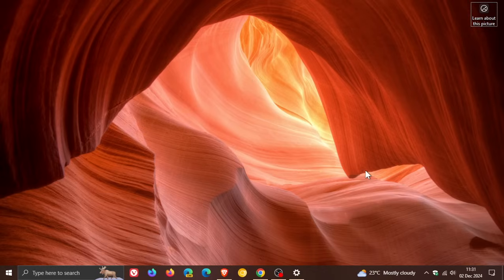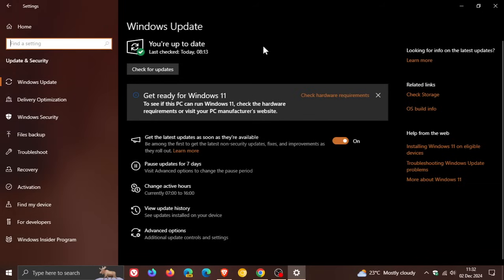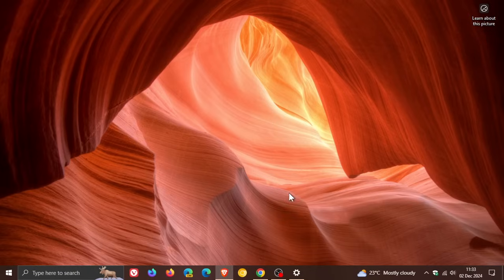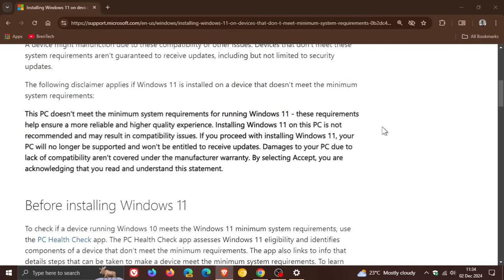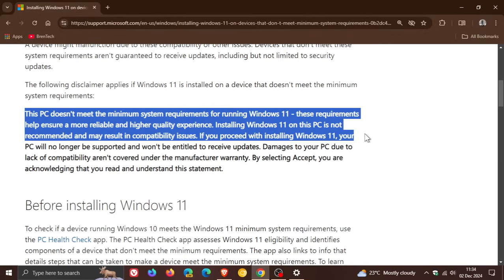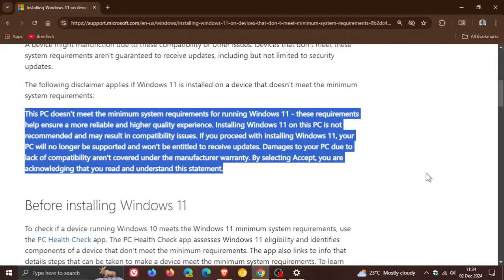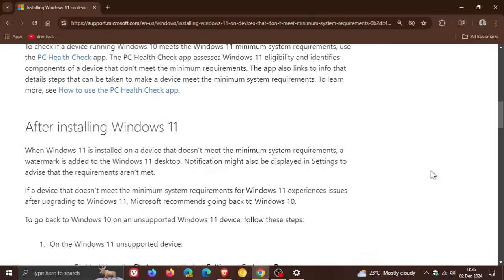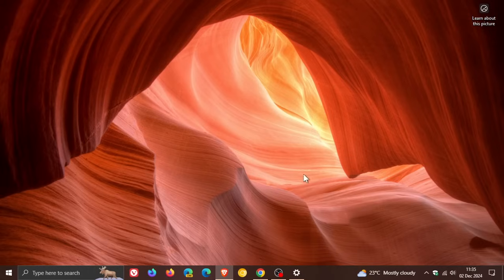Microsoft Acknowledges Windows 11 Can be Installed on Unsupported PCs BUT With a Disclaimer!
Microsoft is increasing it's efforts to push Windows 10 users on to Windows 11